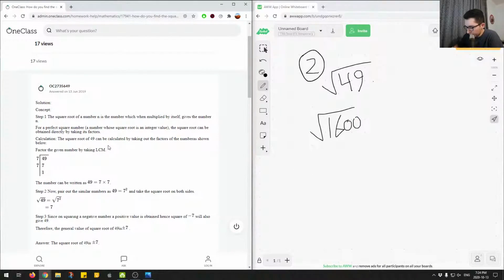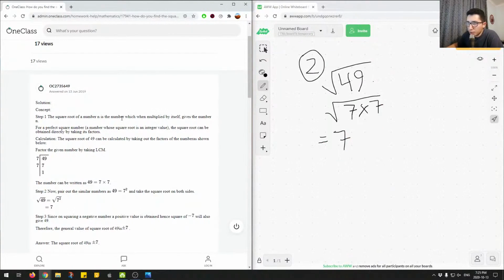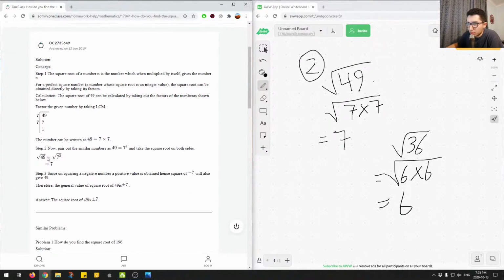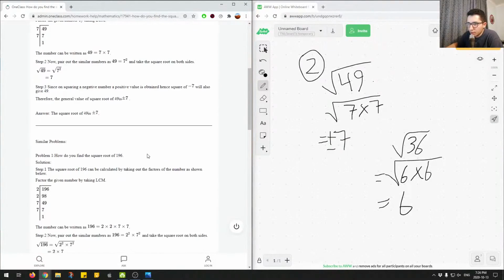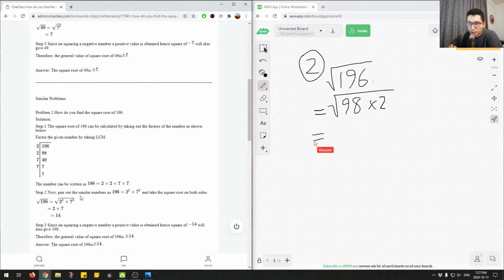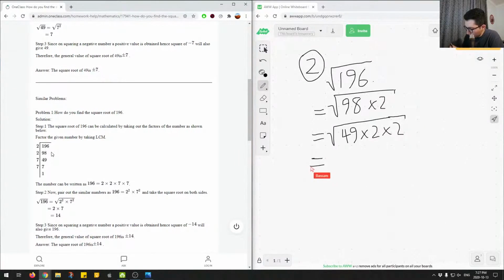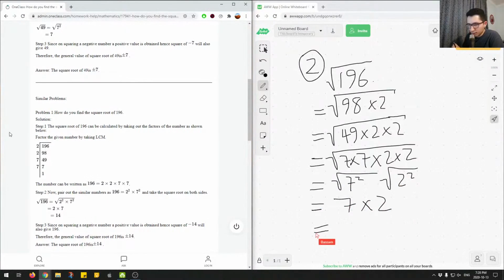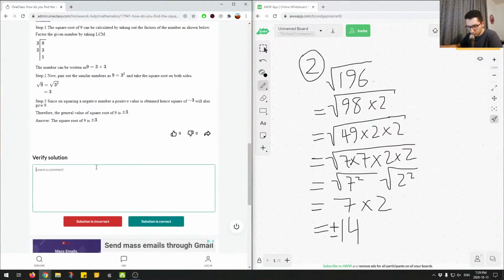How do you find the square root of 49?